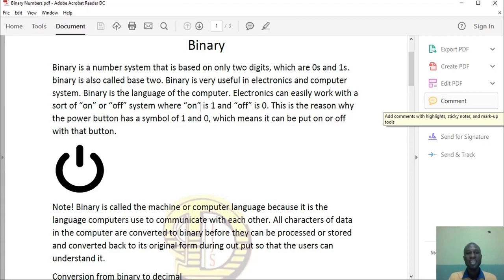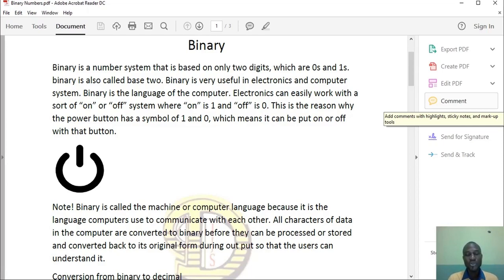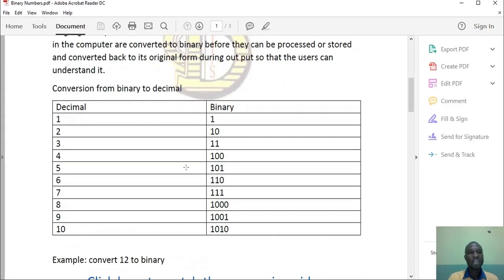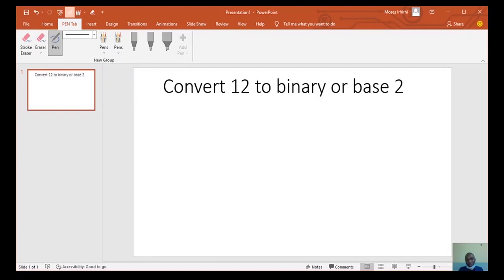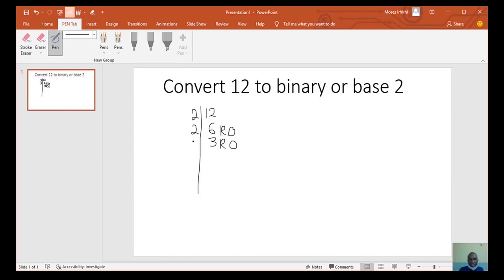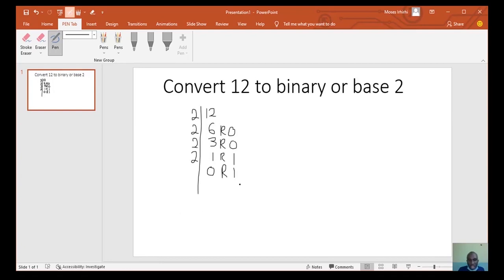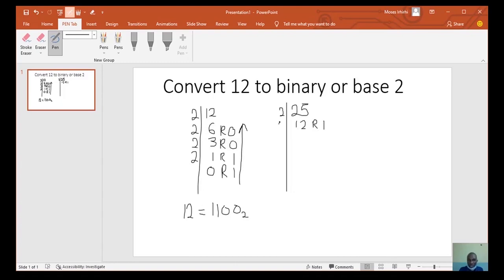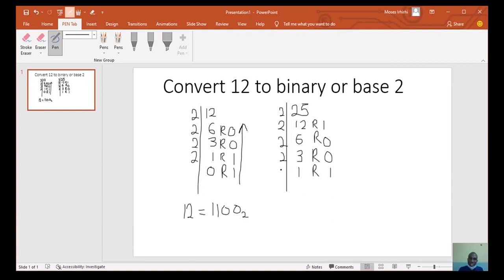Binary 1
Binary for kids